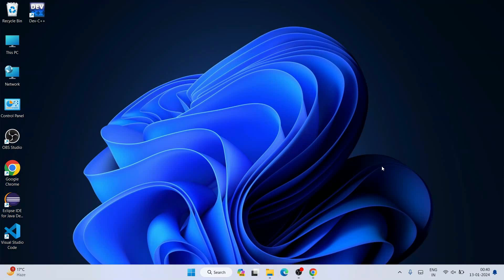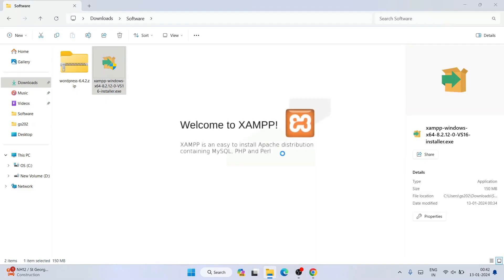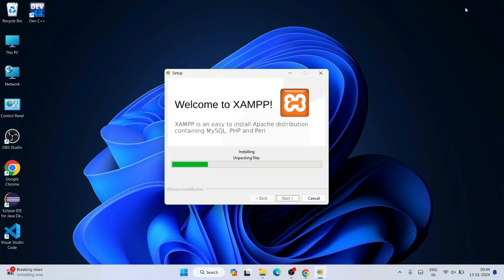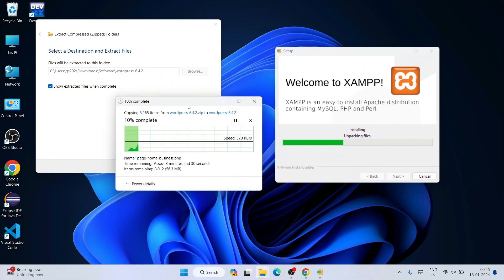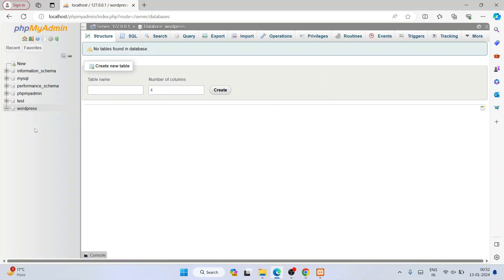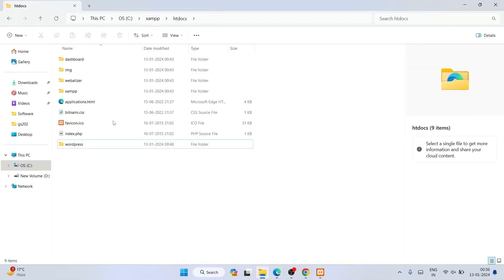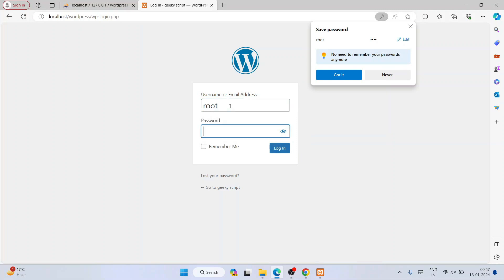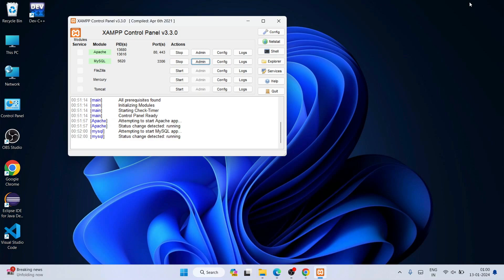How to Install WordPress in XAMPP Localhost on Windows 10/11 [ 2024 Update ] Demo Website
Hello All! Today in this video I am going to show you, How to Install WordPress in XAMPP Localhost on Windows 10/11 [ 2024 Update ] Demo Website on Windows (64-bit).

WordPress is a free and open-source content management system written in PHP and paired with a MySQL or MariaDB database. Features include a plugin architecture and a template system, referred to within WordPress as Themes.  AND...

Now our main question is How to use WordPress for free?
For that first need to Install the Xampp server on Windows 10...

Step 4. Now it's time to download WordPress! So for that go to the official site of wordpress.org.

Step 5. Now download the WordPress using the above link and extract in htdocs.

Step 6. Now open the browser and type localhost/wordpress

Step 7. Open a new tab and go to PHPMyAdmin. There you need to create a database by the name "wordpress".

Now you can use WordPress for free!!

Topics addressed in this tutorial:
How To Download And WordPress on localhost
Install WordPress on Windows 10/11